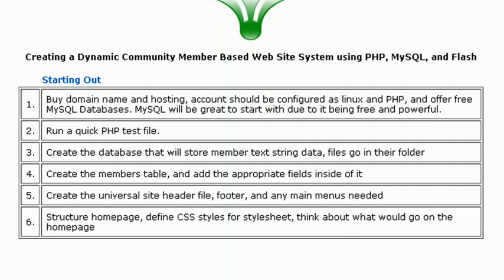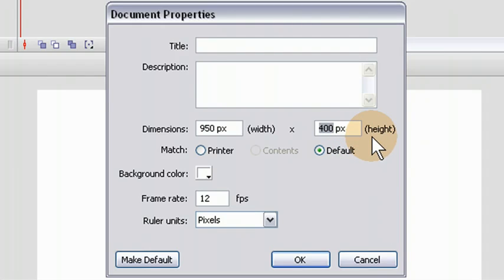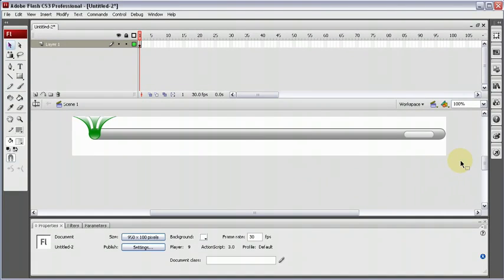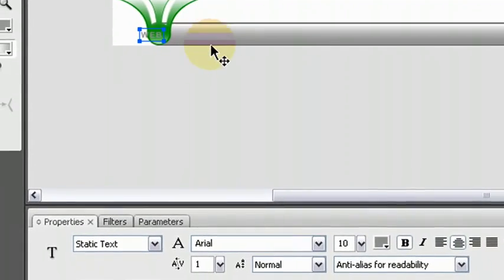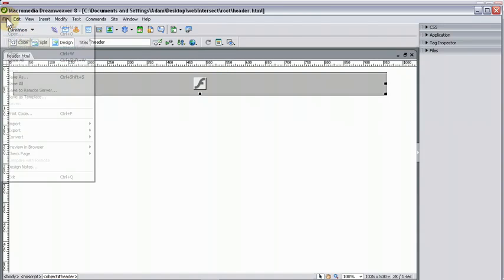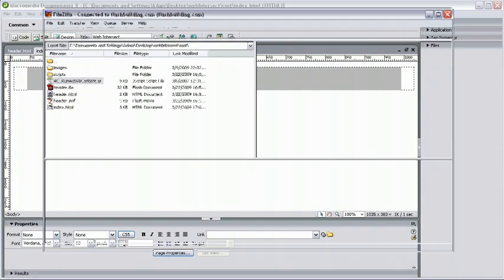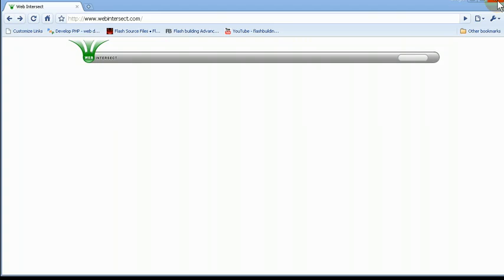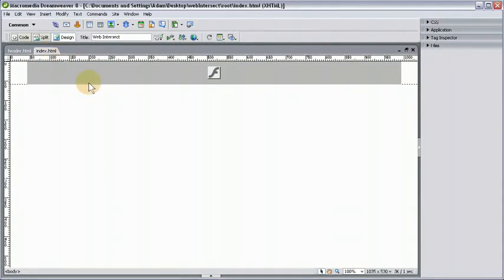2 How to Build a Community Website Part 2 Starting the universal header file